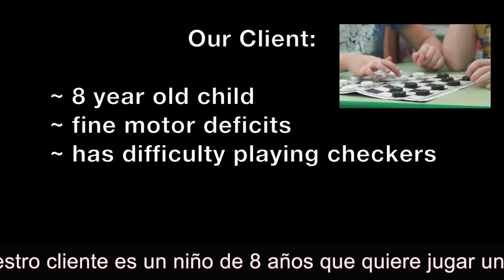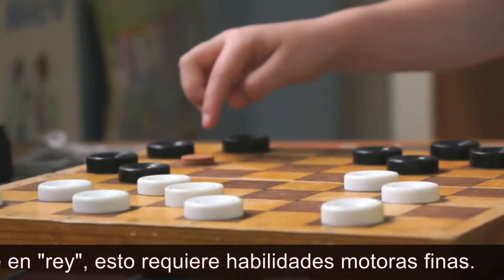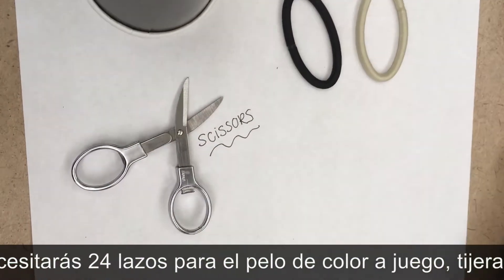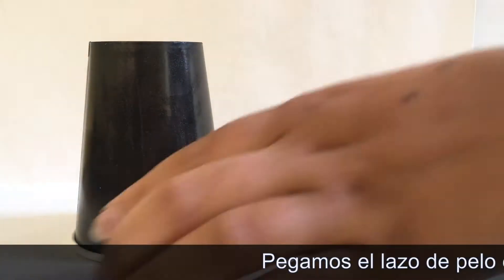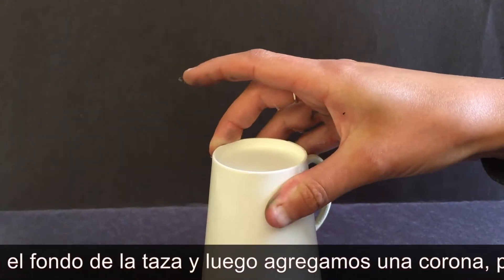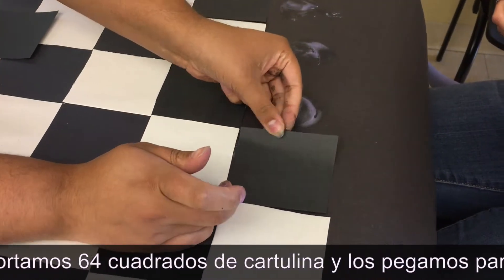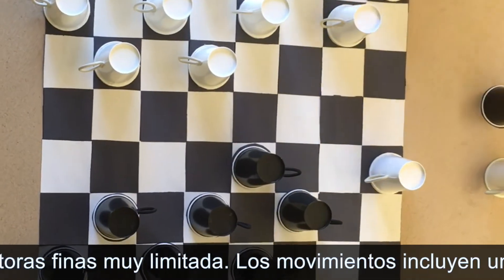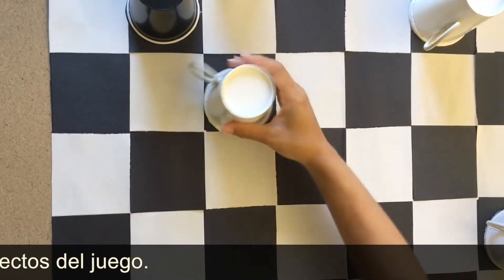5 S.U. Adapted Checkers Game